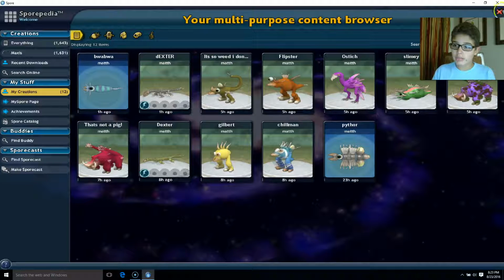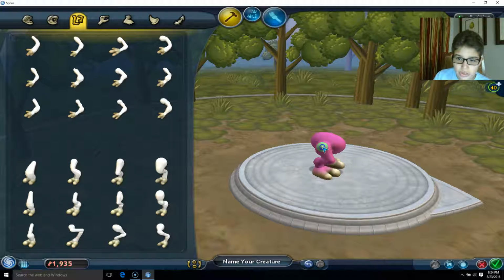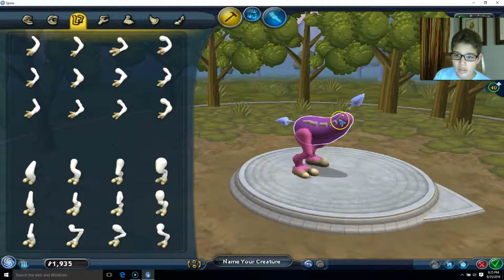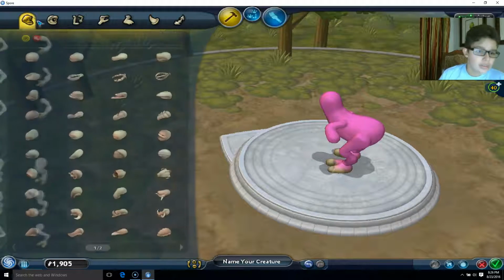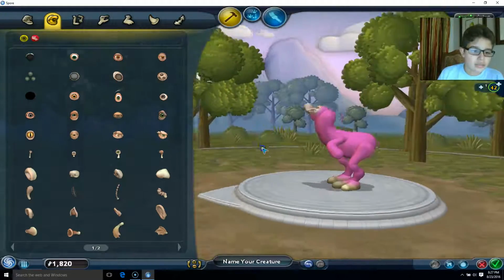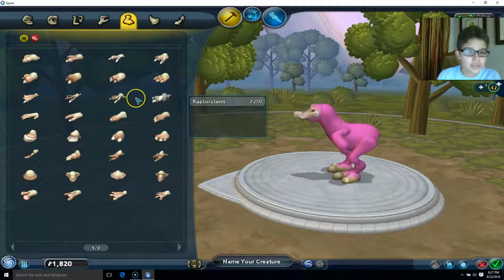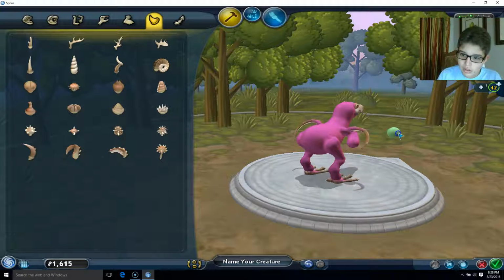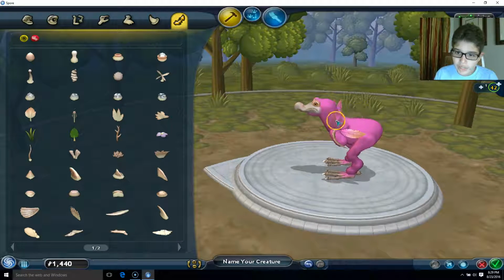Spore how to make a dodo